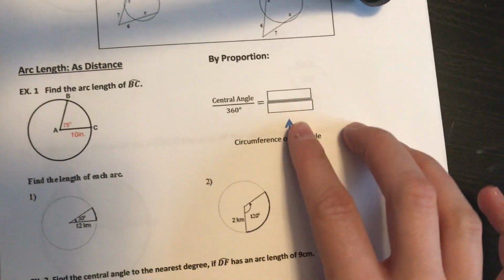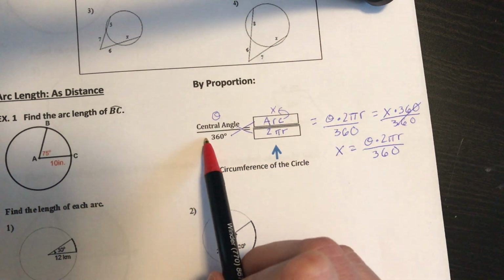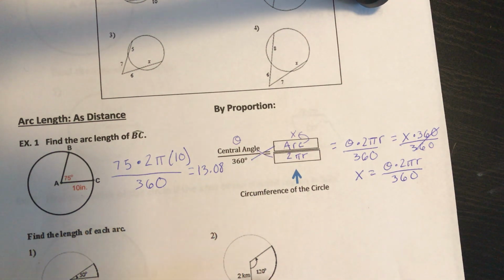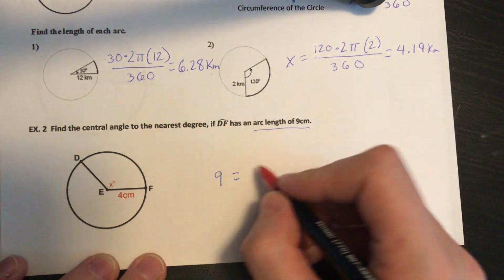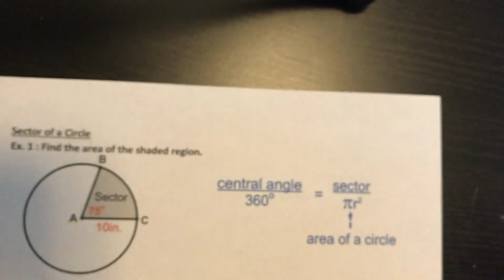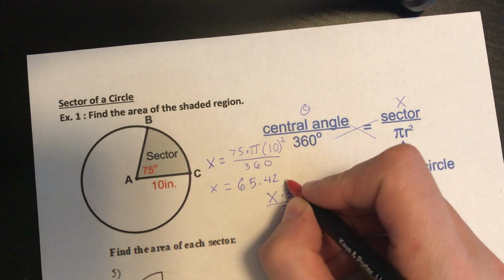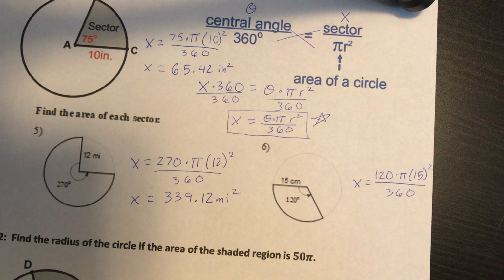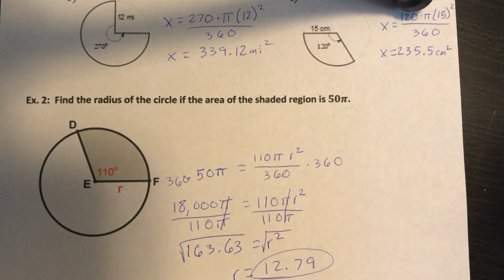Arc Length and Area of a Sector- Geometry